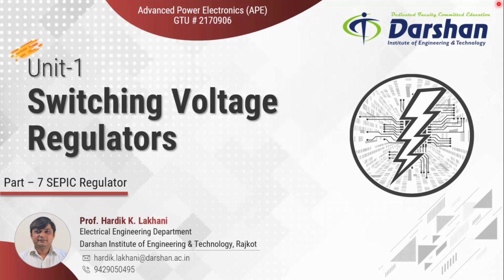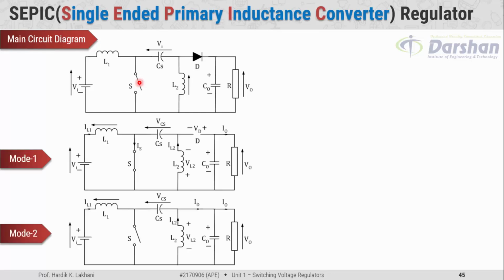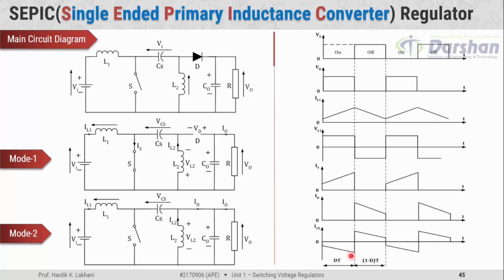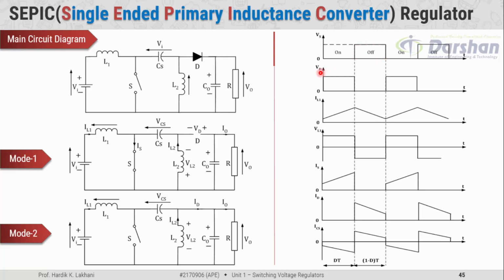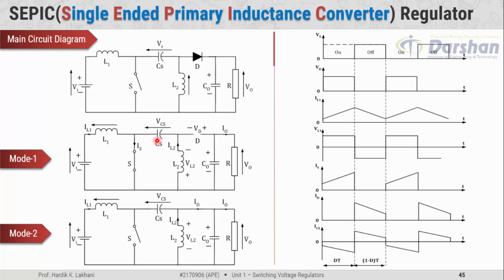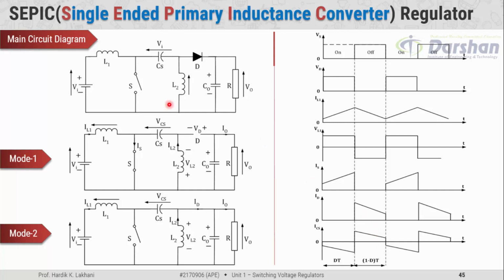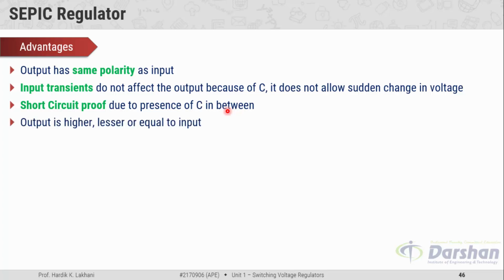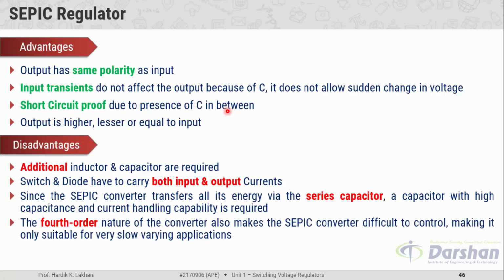1.07 SEPIC Regulator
Basic and Equivalent diagram of SEPIC Regulator
Working Principle
Waveforms of various parameters
Applications, Advantages, Disadvantages of SEPIC Regulator